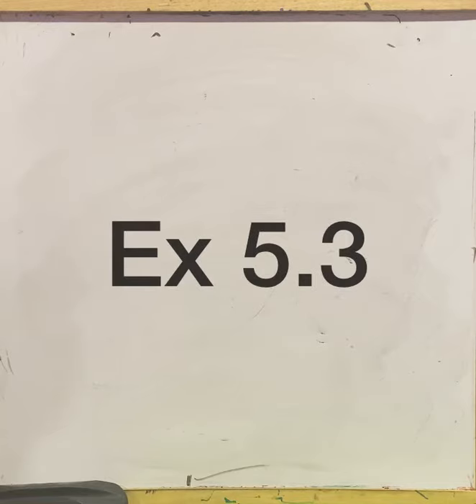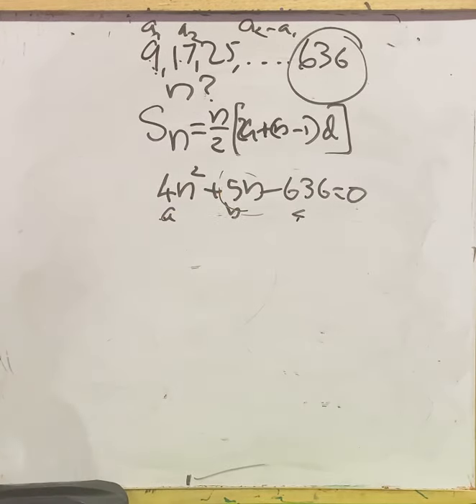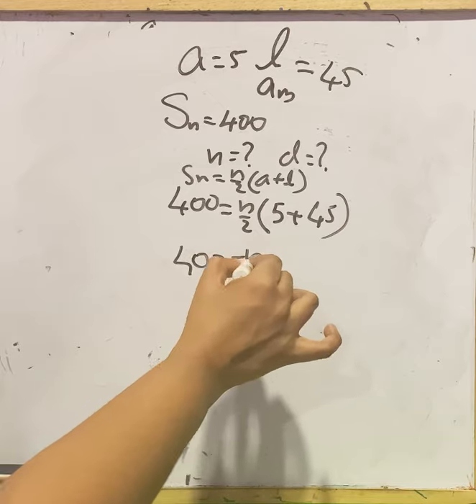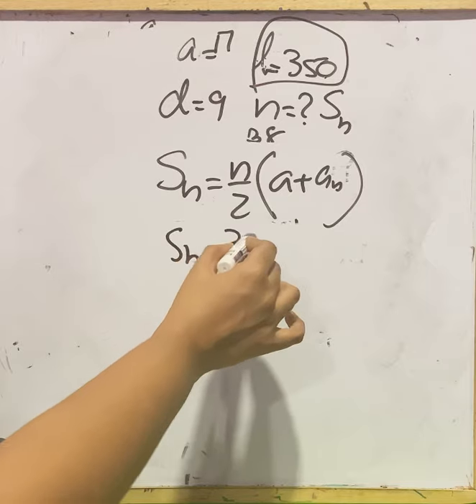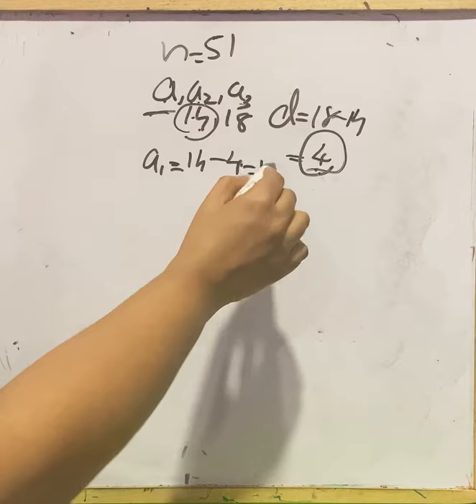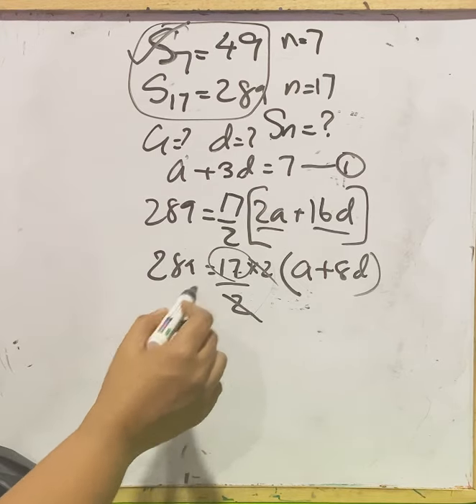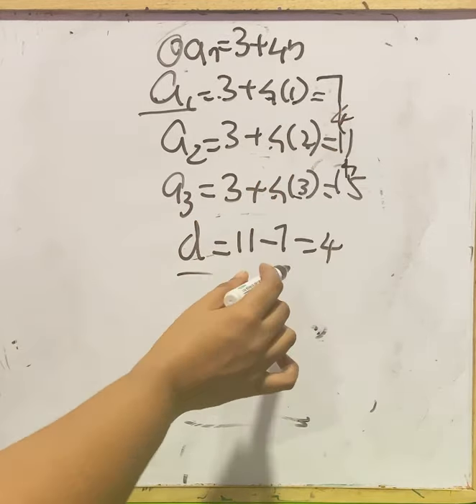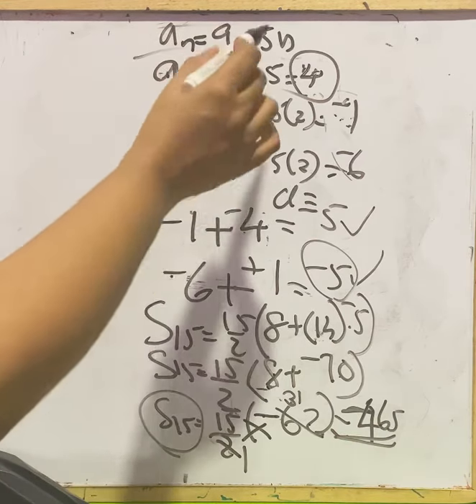10th CBSE - Arithmetic progression - Ex 5.3 part C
Hi friends, let’s check some statement problems from AP